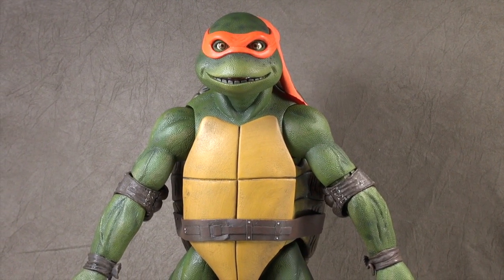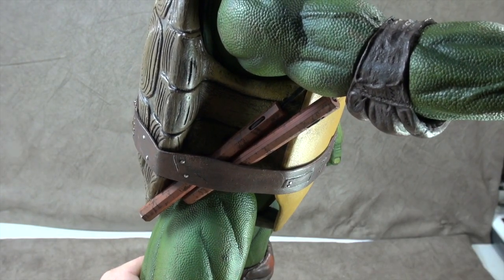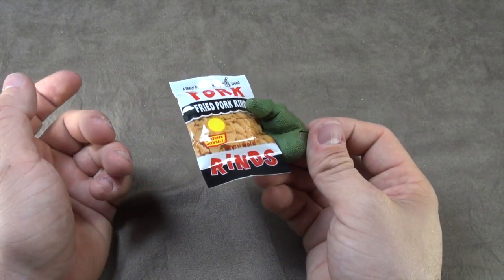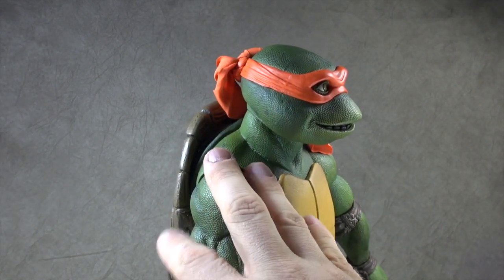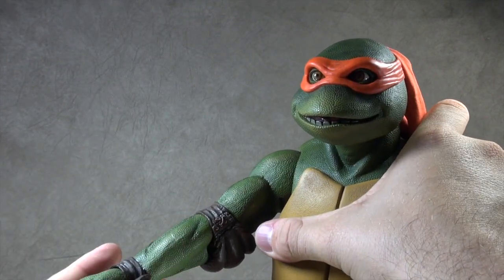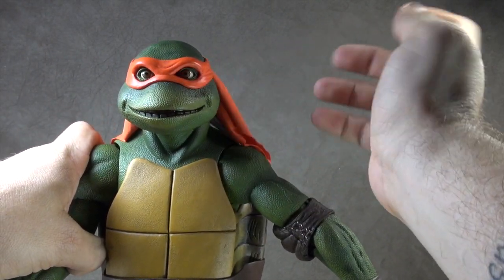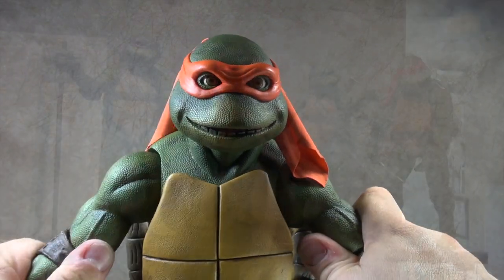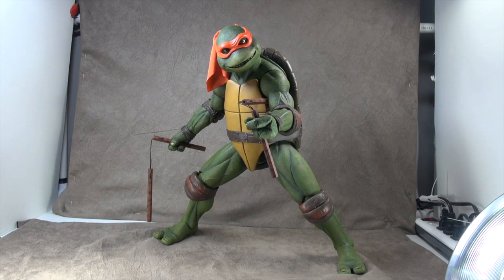Neca Michelangelo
This is a review of Neca Michelangelo.  where we take a look at the figure, accessories, and talk about completing a collection.

Thanks Again!!!